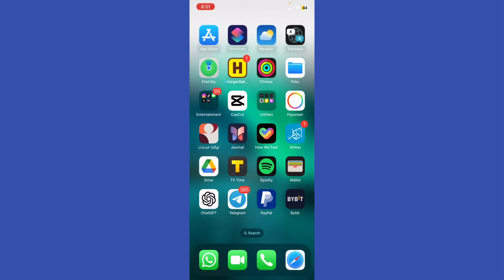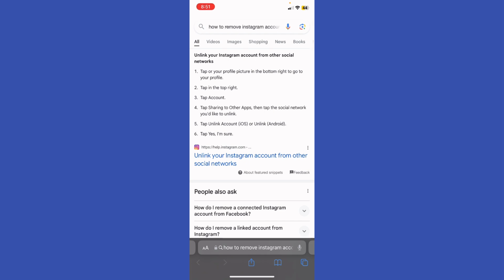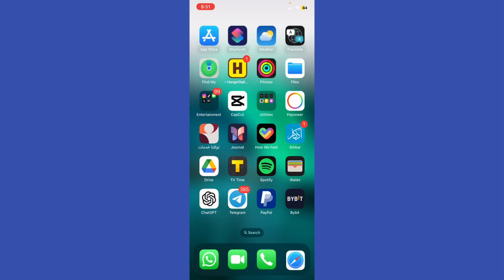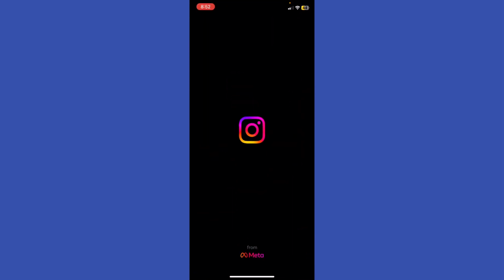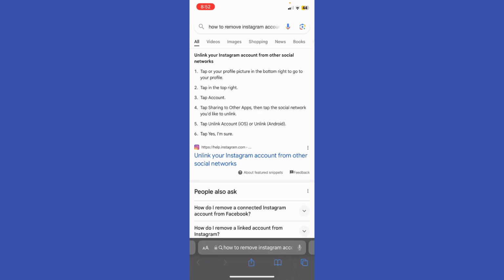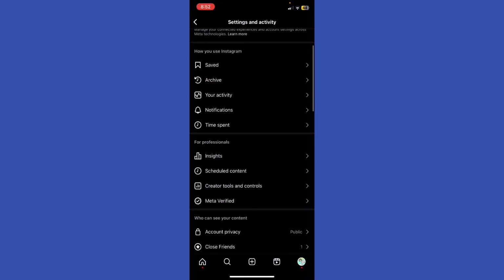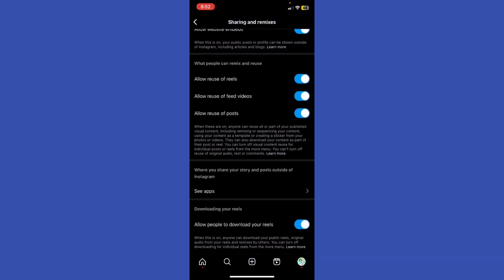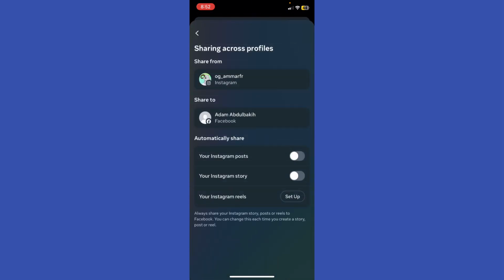How to remove instagram account from facebook (2024)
How to remove instagram account from facebook

In this video i´ll show you How to remove instagram account from facebook. The method is very simple and clearly described in the video. follow all the steps & remove instagram account from facebook